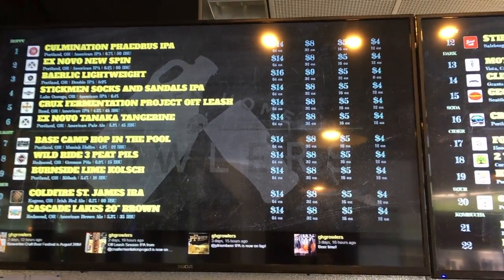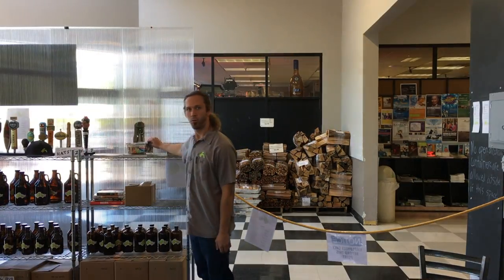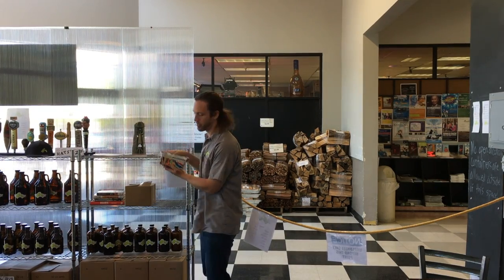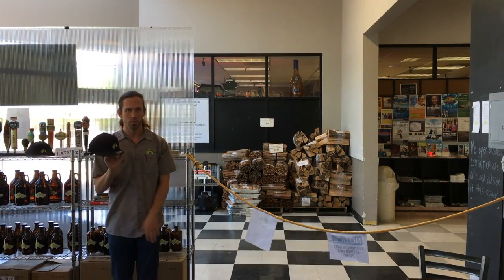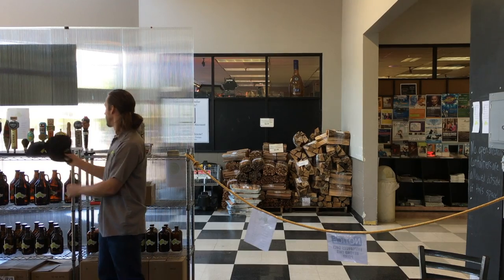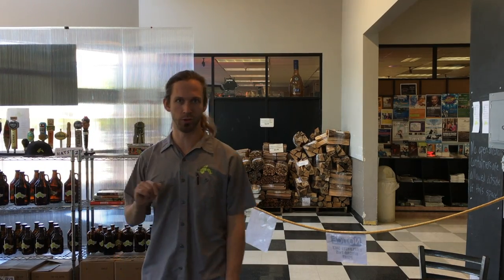GHG Weekly Update July 12 2017